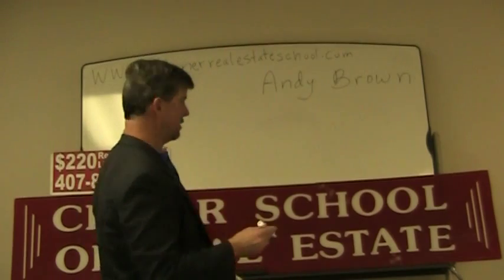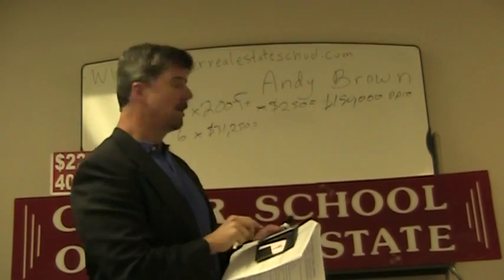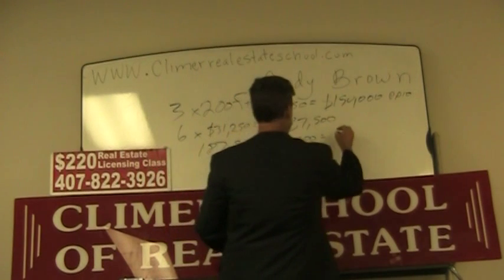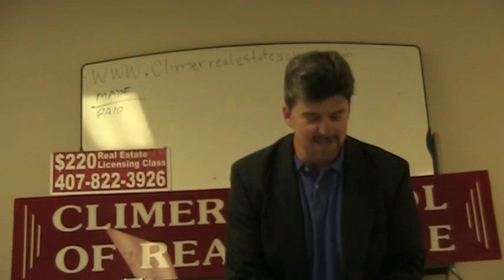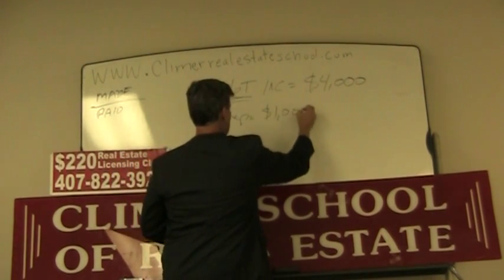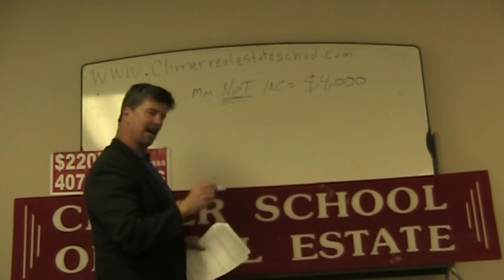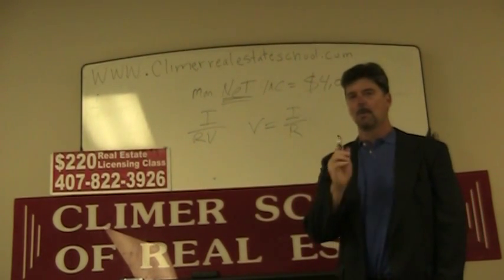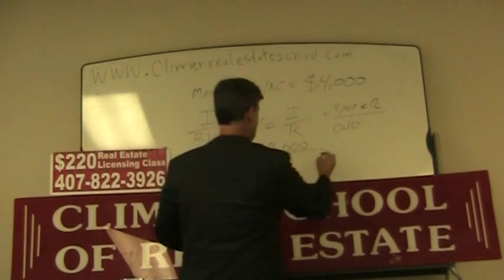Real Estate Math Questions 91 % Profit and 92 I/RV on Climer School of Real Estate's Practice Exam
The Climer School of Real Estate goes over the free real estate practice question from Climer School's website. If you have not taken this free test, take it before you take the Florida real estate exam. This test is free. Pearson Vue charges $36.75 every time you take the Florida real estate exam. Half the people that took it last month failed. It is not an easy test.

We arn’t karen climer, ron climer, demetree school of real estate, gold coast schools, ifrec, bob hogue, bert Rodgers, oneblue school of real estate, one blue, tampa school of real estate, Moseley school, re express, real estate tutor, prep agent, tony mesa, azure tide, dearborn. we are the climer school of real estate and the climer school of training and we are the best at what we do.